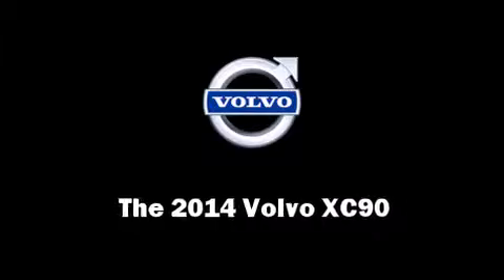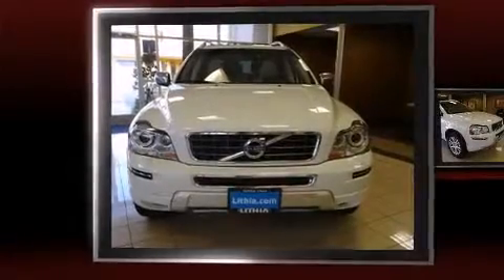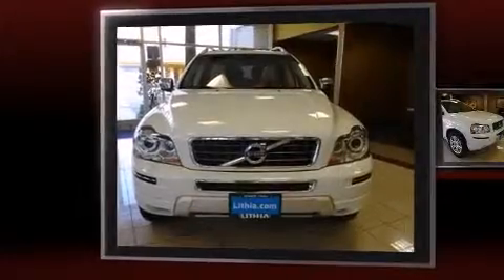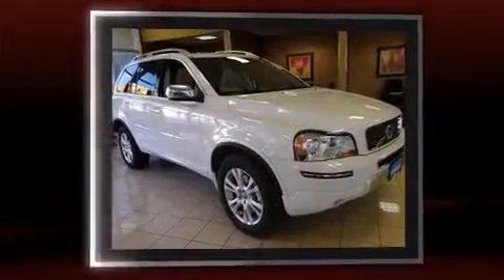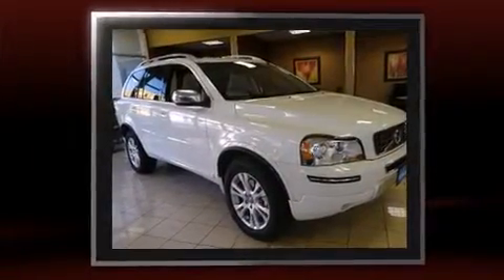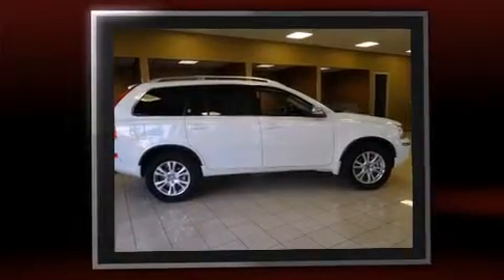2014 Volvo XC90 3.2 Premier Plus in Fresno, CA 93710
Volvo of Fresno
5212 N. Blackstone Ave.

Take command of the road in the 2014 Volvo XC90. Under the hood you'll find a 6 cylinder engine with more than 230 horsepower, and for added security, dynamic Stability Control supplements the drivetrain. Volvo prioritized comfort and style by including: leather upholstery, a rear window wiper, a power seat, heated seats, automatic temperature control, power windows, and seat memory. With high intensity discharge headlights illuminating your path, you'll always appreciate maximum visibility. For drivers who enjoy the natural environment, a power moon roof allows an infusion of fresh air. Audio features include a CD player with MP3 capability, steering wheel mounted audio controls, and 8 speakers, providing excellent sound throughout the cabin. Volvo also prioritized safety and security by including: head curtain airbags, front SIDE impact airbags, integrated rear child seats, traction control, anti-whiplash front head restraints, ignition disabling, and 4 wheel disc brakes with ABS. Brake assist technology provides extra pressure when applying the brakes. Our experienced sales staff is eager to share its knowledge and enthusiasm with you. We'd be happy to answer any questions that you may have. We are here to help you.